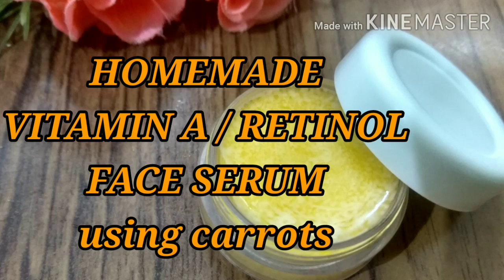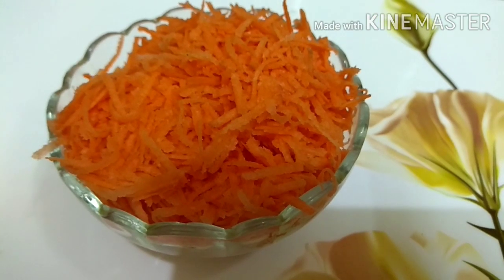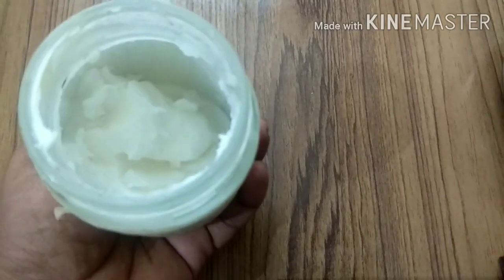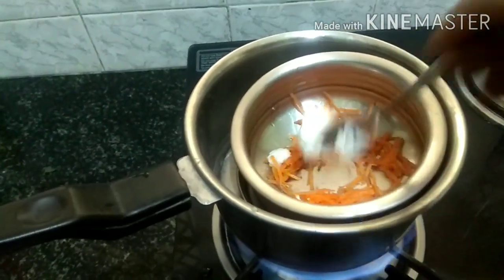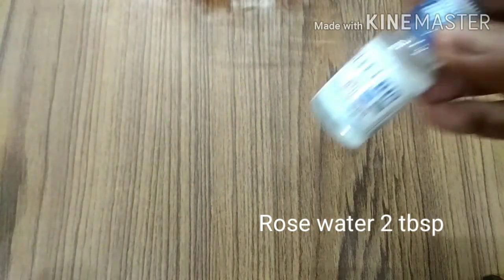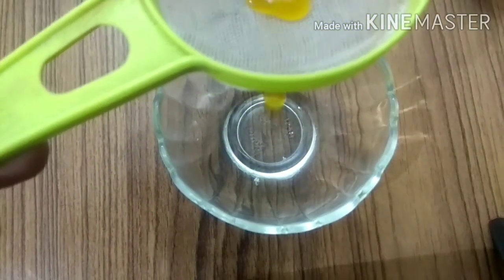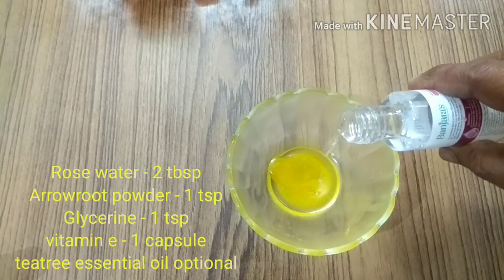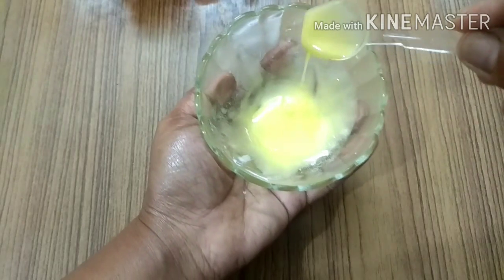HOMEMADE VITAMIN-A FACE SERUM from fresh Carrots| Anti wrinkle Retinol face serum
Carrots can be added to your daily diet if you wish to cure skin ailments such as ane, dermatitis, pimples, rashes etc. Carrots are loaded with anti-oxidants, which lend it qualities that help in preventing skin problems

The antioxidants present in carrots are also beneficial in healing scars and blemishes on the skin

TYPE OF INGREDIENT: Antioxidant with Vitamin A also known as retinoids

MAIN BENEFITS: Increases cell turnover, brightens skin, reduces inflammation.

WHO SHOULD USE IT: In general, anyone concerned about their skin becoming dull. However, people with sensitive skin may want to avoid it.

HOW OFTEN CAN YOU USE IT?: You can use it in the AM and PM, but no more than twice a day.

WORKS WELL WITH: Hydrators like hyaluronic acid, non-retinol exfoliants, Vitamin E.